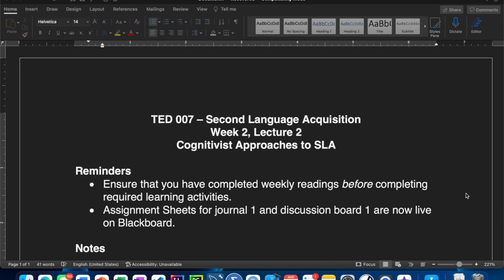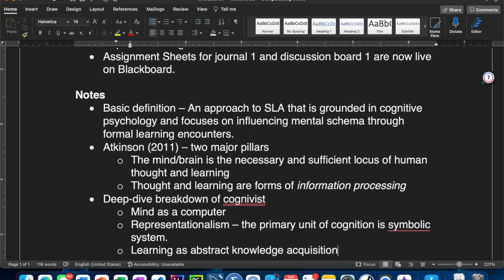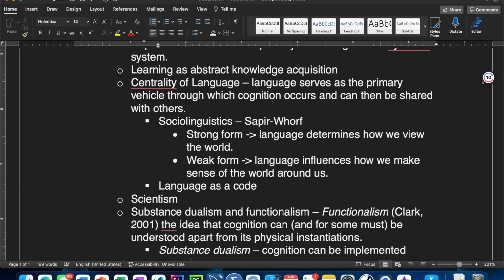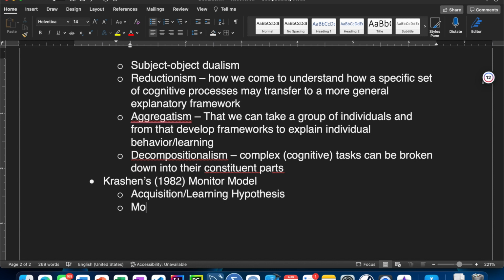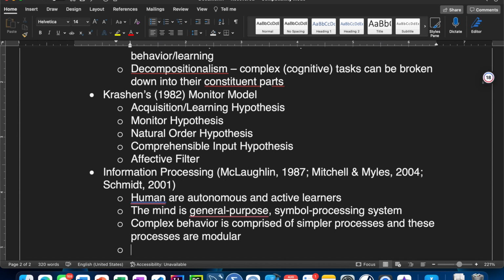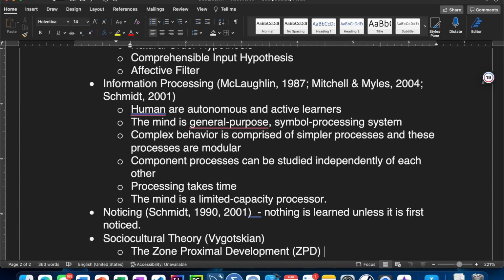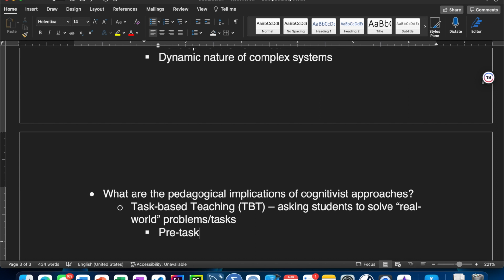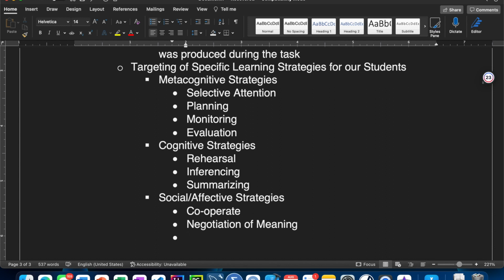Cognitivist Approaches to SLA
This lecture was recorded for TED 009: Second Language Acquisition Theory for ELT, part of the TESOL Institute Certificate Program at Montgomery College. Presenter: Dr. Joshua M. Paiz - Teacher Educator, Montgomery College | Teaching Assistant Professor of EAP, George Washington University